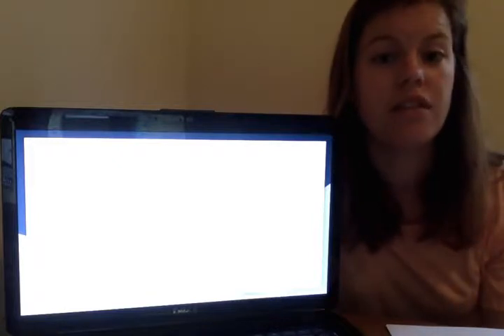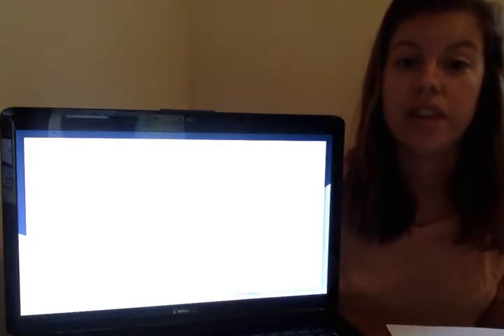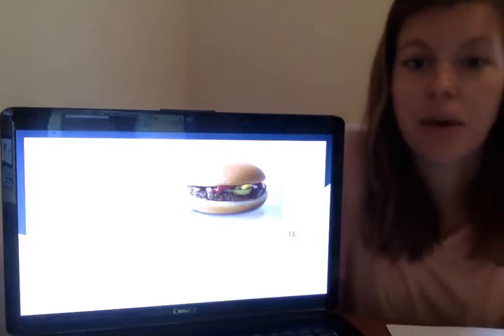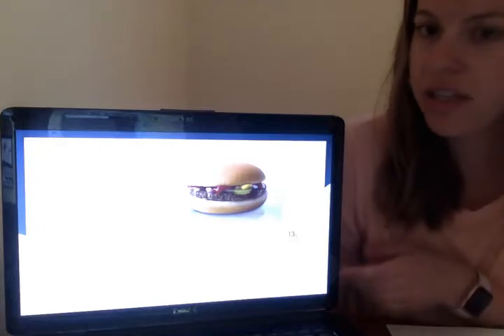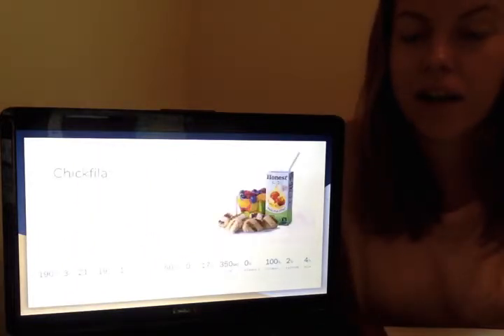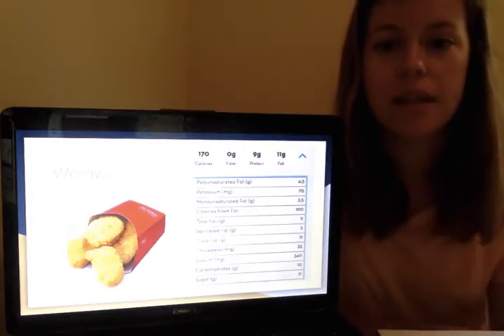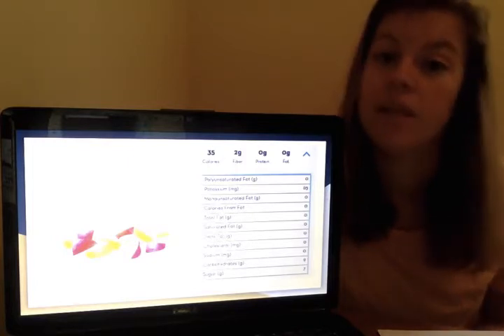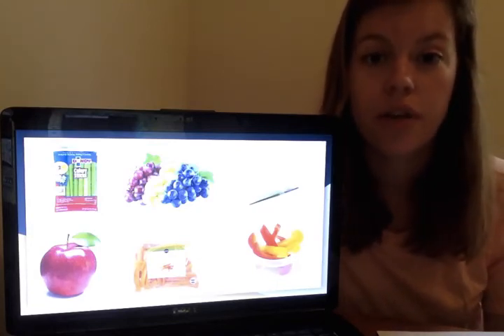Head Start Program